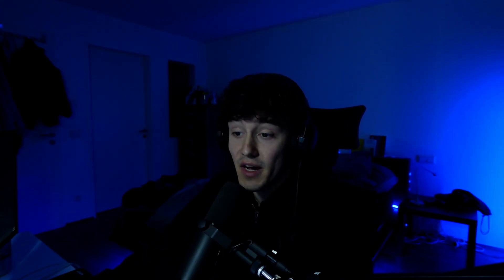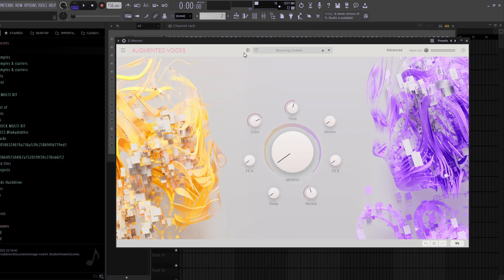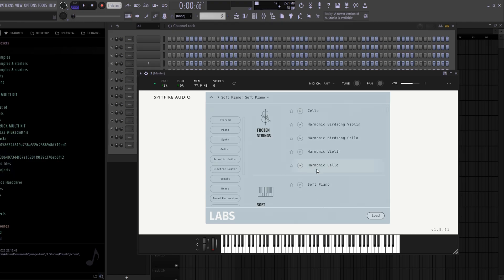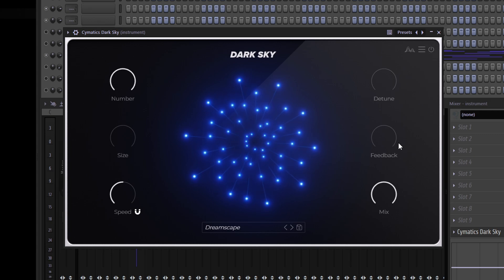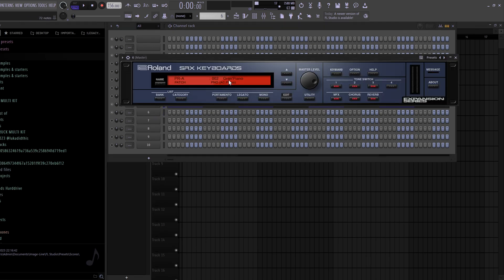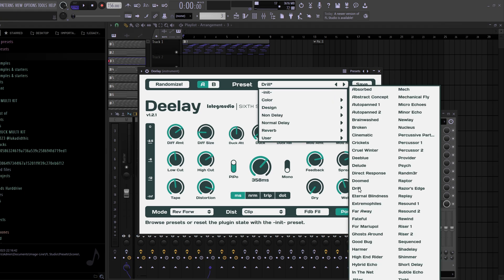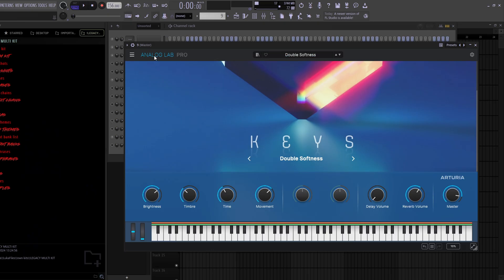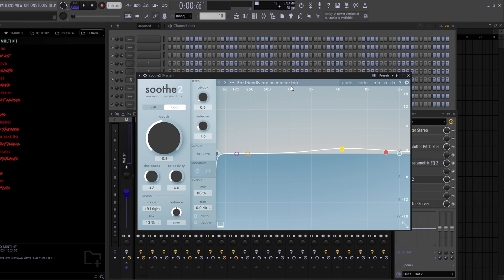20+ MUST HAVE PLUGINS FOR 2025 (Cubeatz, Wheezy, Metro Boomin) + Free Plugins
Today I'm showing y'all my top 20 vsts for this year!

0:00 intro
0:38 vst #1
1:34 vst #2
2:18 vst #3
2:58 vst #4
3:56 vst #5
4:29 vst #6
4:58 vst #7
5:30 vst #8
6:00 vst #9
6:37 vst #10
7:12 vst #11
7:38 vst #12
8:19 vst #13
8:45 vst #14
9:20 vst #15
10:15 vst #16
10:38 vst #17
11:11 vst #18 & 19
11:50 vsts #20
12:26 outro

20+ MUST HAVE PLUGINS FOR 2025 (Cubeatz, Wheezy, Metro Boomin) + Free Plugins
20+ MUST HAVE PLUGINS FOR 2025 (Cubeatz, Wheezy, Metro Boomin) + Free Plugins
20+ MUST HAVE PLUGINS FOR 2025 (Cubeatz, Wheezy, Metro Boomin) + Free Plugins